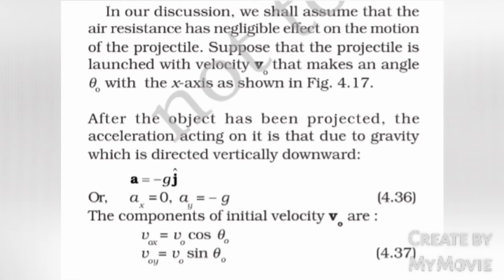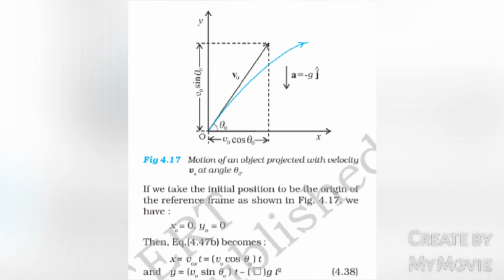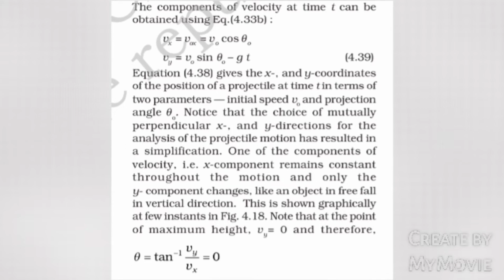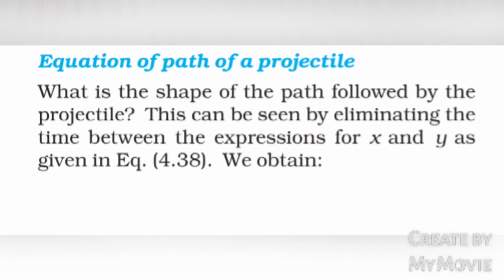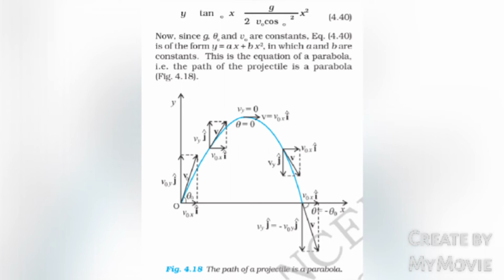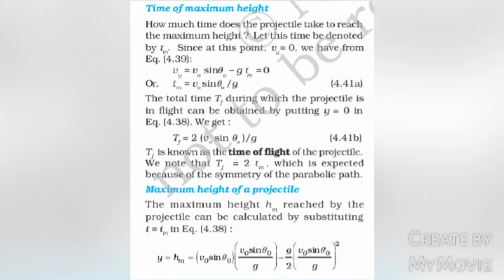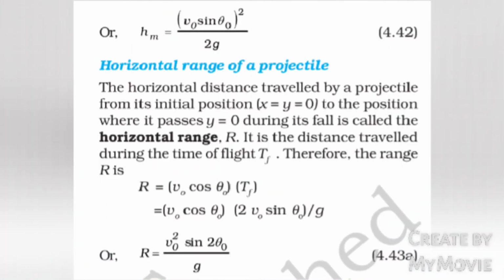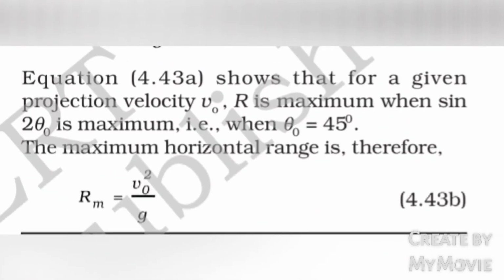motion in a plane 4.10, physics ncert audio book